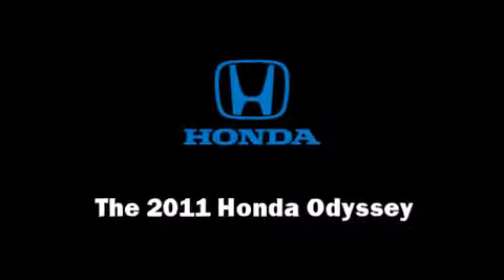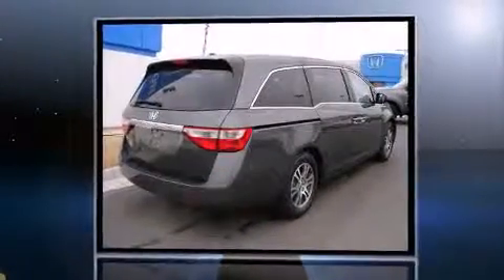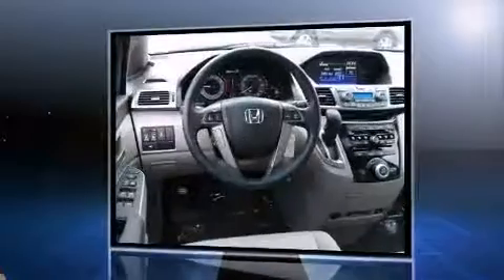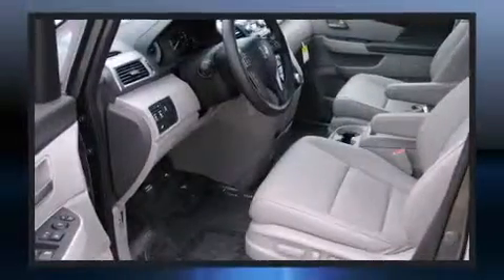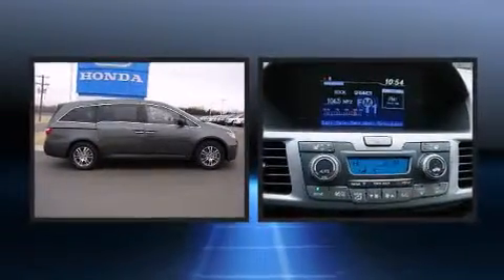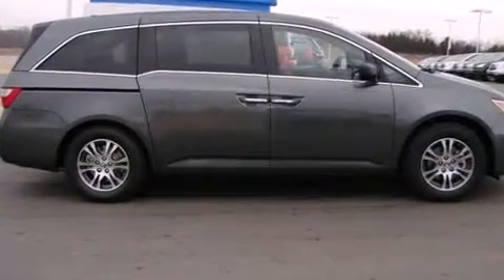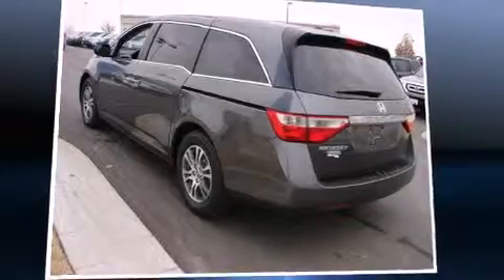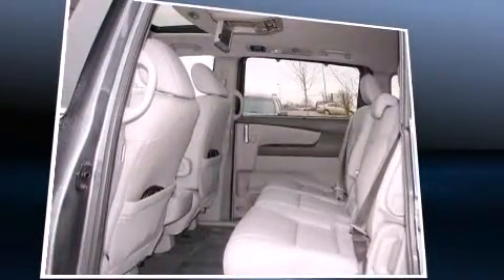2011 Honda Odyssey EX-L w/RES in Bartlesville, OK 74006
Experience driving perfection in the 2011 Honda Odyssey. Smooth gearshifts are achieved thanks to the 3.5 liter 6 cylinder engine, providing a spirited, yet composed ride and drive. This model accommodates 8 passengers comfortably, and provides features such as: a built-in garage door transmitter, a trip computer, front and rear air conditioning, power moonroof, a power liftgate, a rear-seat entertainment system, and power seats. Storage solutions are integrated throughout the interior, demonstrating thoughtful attention to detail You and your passengers will enjoy the stereo system, which includes a CD player with MP3 capability, rear mounted audio controls, steering wheel mounted audio controls, and 7 speakers, providing excellent sound throughout the cabin. Rear LCD monitors provide entertainment that your passengers will appreciate no matter how far the drive. Curtain airbags combine with standard stability control in creating a comprehensive safety network. You will have a pleasant shopping experience that is fun, informative, and never high pressured. Stop by our dealership or give us a call for more information.